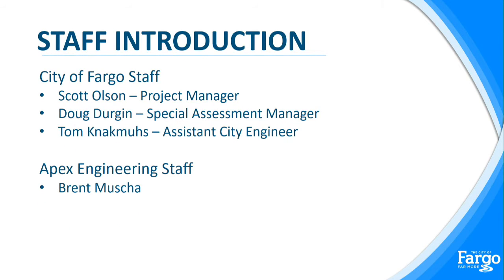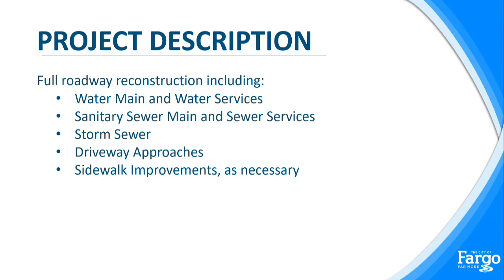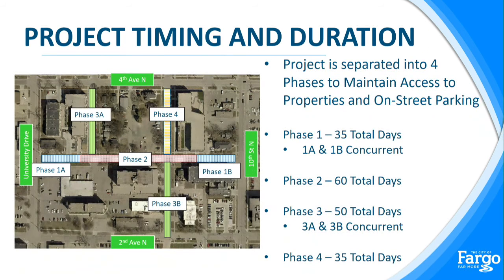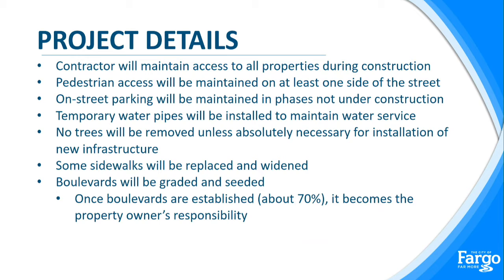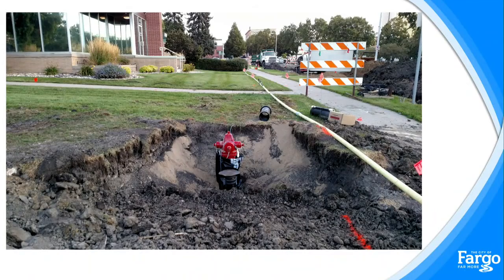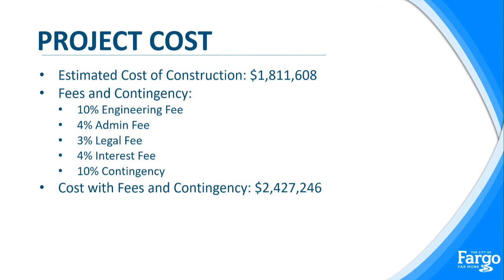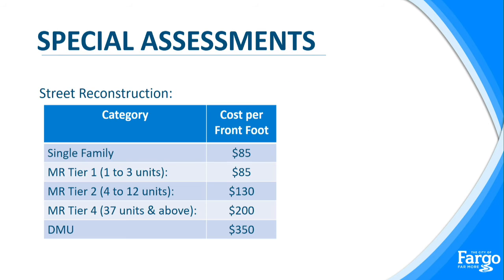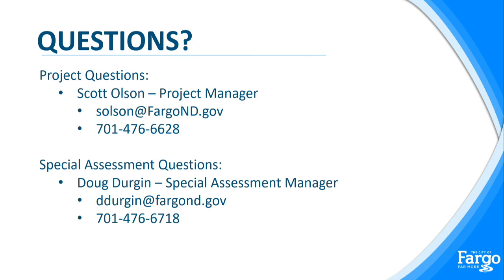Public Meeting for Improvement District No. BR-20-C1 - 02.11.2020